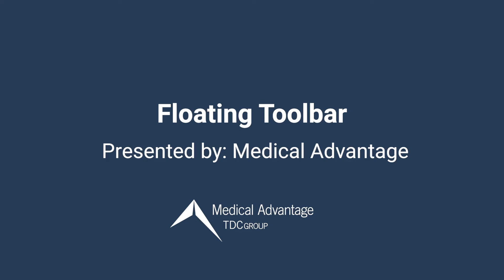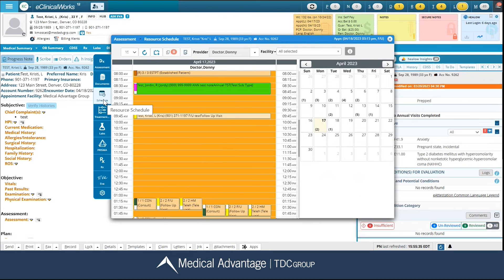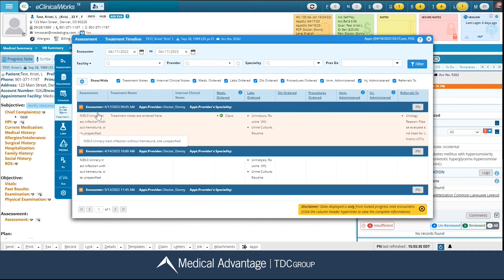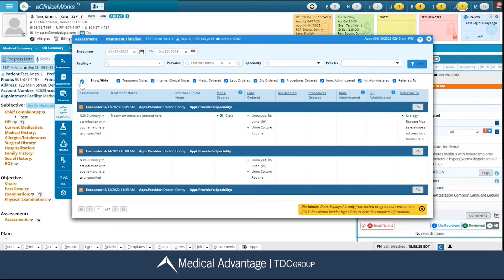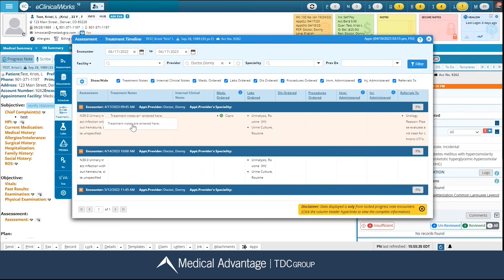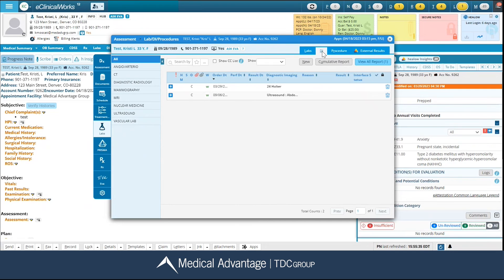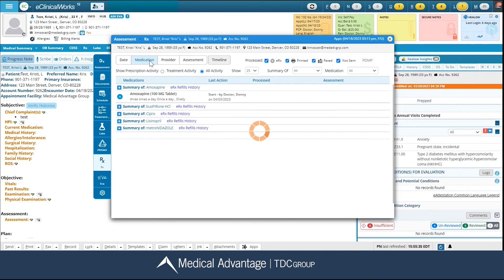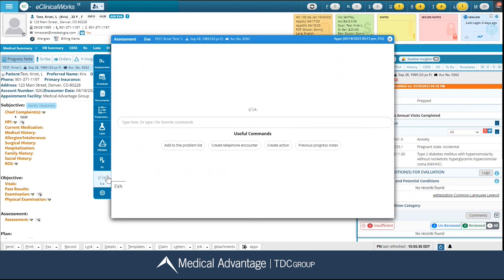Floating Toolbar: eClinicalWorks Training Series Ep 3 | Presented By Medical Advantage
Listen in to learn all about the floating toolbar in eClinicalWorks from a Medical Advantage EHR Consultant.

Learn more on how EHR training from Medical Advantage can maximize your practice performance.